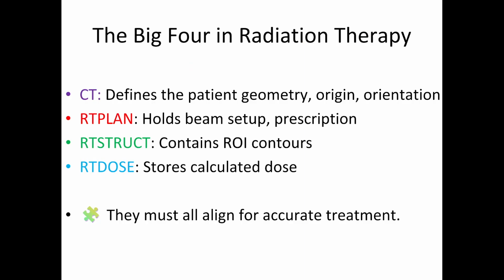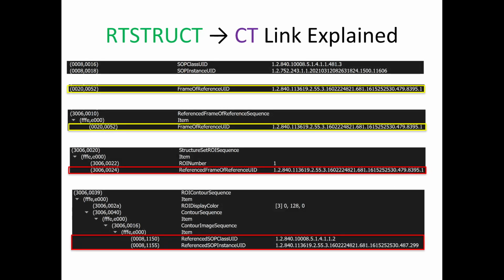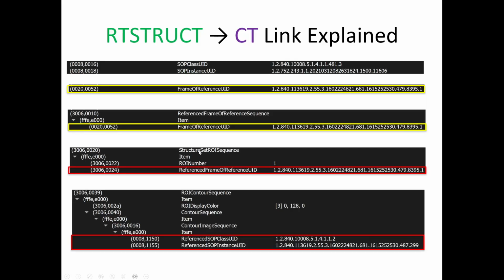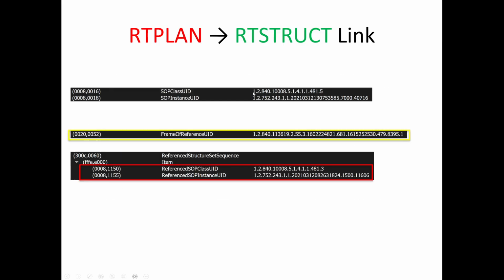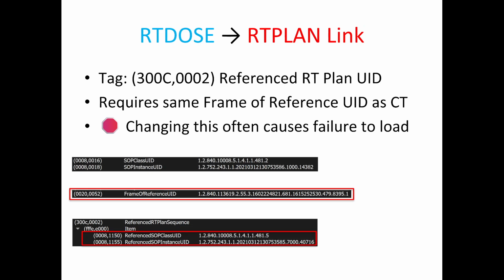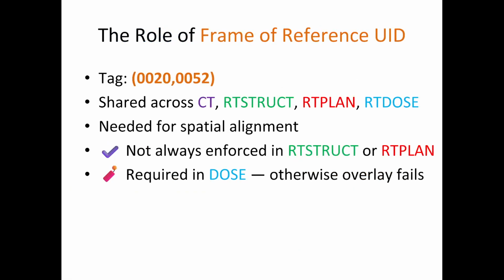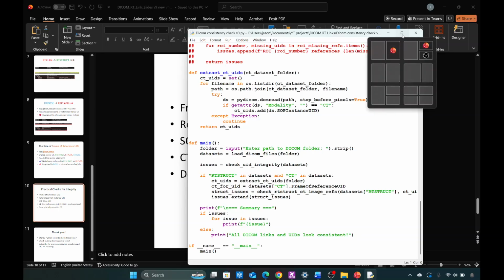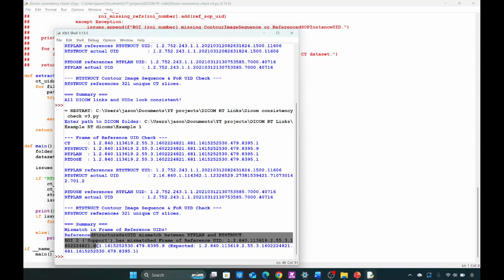DICOM RT File Linking Explained: CT, RTSTRUCT, RTPLAN, RTDOSE + Python UID Check Demo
In this video, I walk you through how the core DICOM RT files — CT, RTSTRUCT, RTPLAN, and RTDOSE — are supposed to link together behind the scenes in radiation therapy planning.

You’ll learn:
- What each file contributes to the treatment plan
- How the Frame of Reference UID and SOPInstanceUID maintain alignment
- What happens when these links break
- And how to catch errors using a custom Python script I built

📁 The script checks:
• Frame of Reference UID consistency
• RTPLAN ↔ RTSTRUCT linkage
• RTDOSE ↔ RTPLAN linkage
• That RTSTRUCT contour slices match real CT UIDs
• Per-ROI Frame of Reference UID under (3006,0024)

🎯 Whether you're scripting for QA, developing automation, or troubleshooting import errors, this tool will help you validate DICOM RT integrity quickly and reliably.